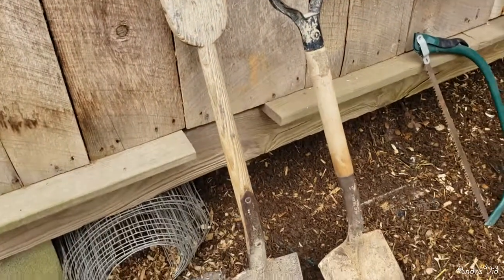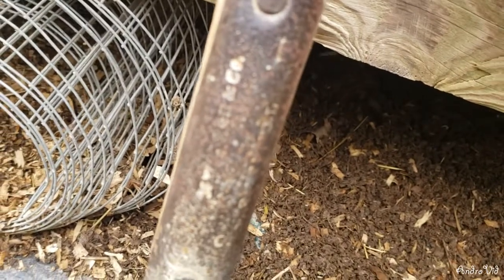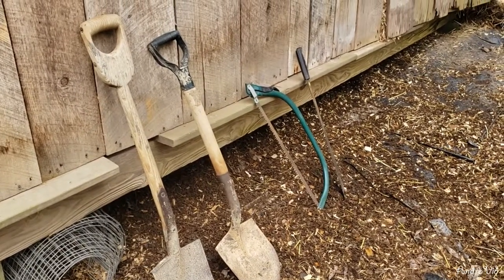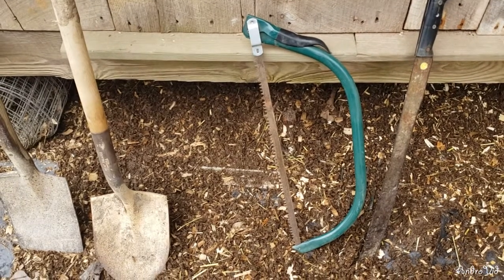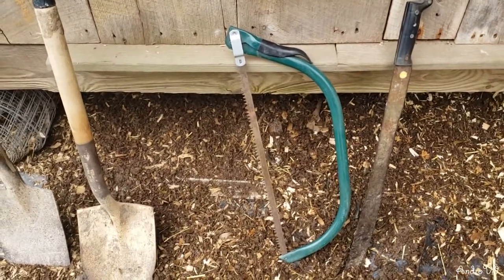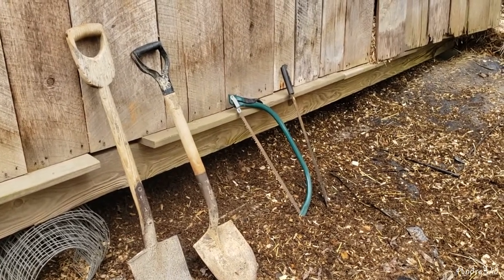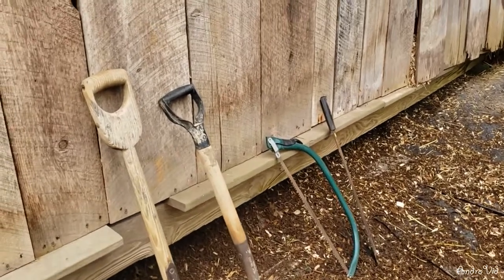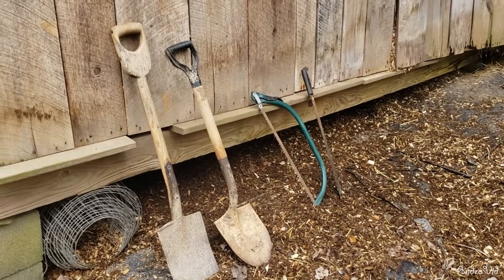The Trench. Tools used to get the job done.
Here is a video on the tools used to dig the Trench. Featured is my grandfather's spade, a short-handled shovel, a hand saw, and a machete.
If you haven't seen the original Trench video, here's a link to it.